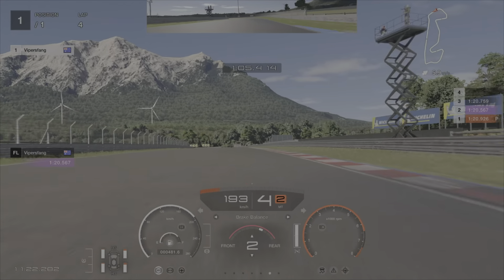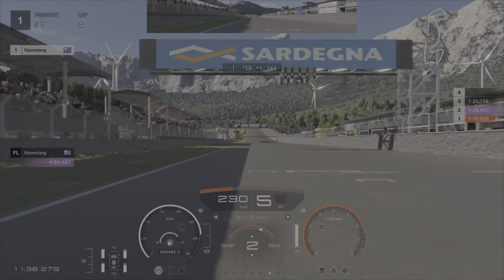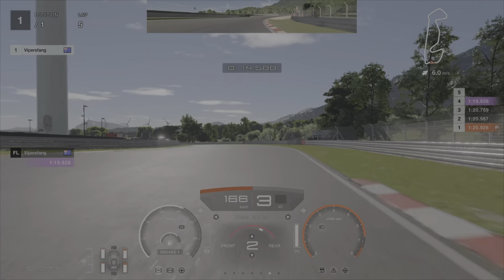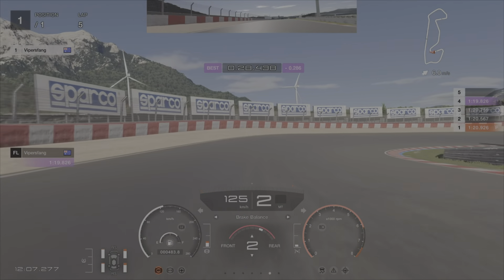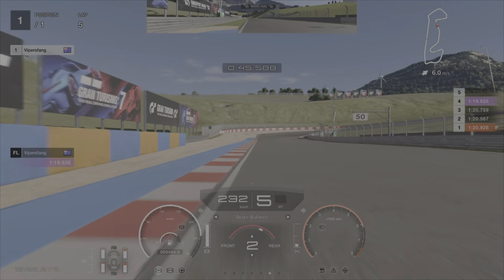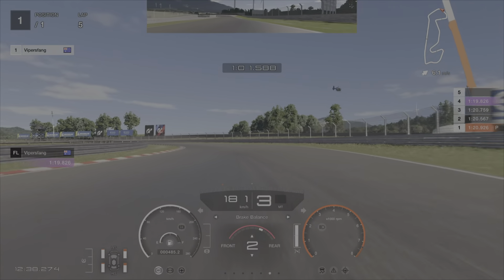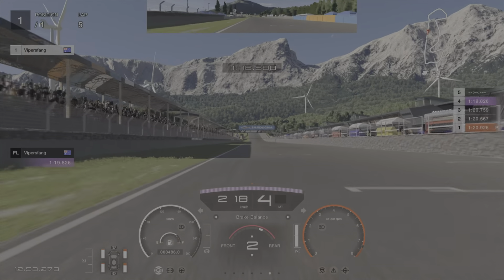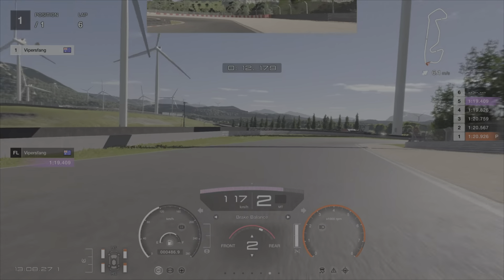Hot lap Rd. 1